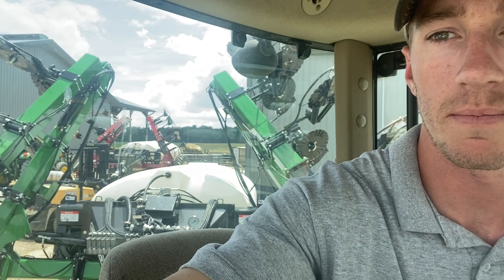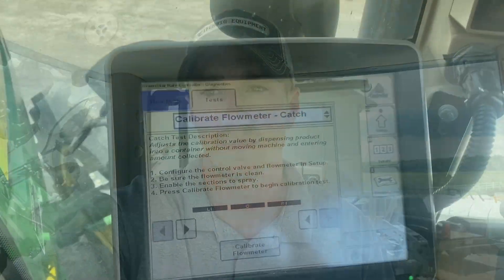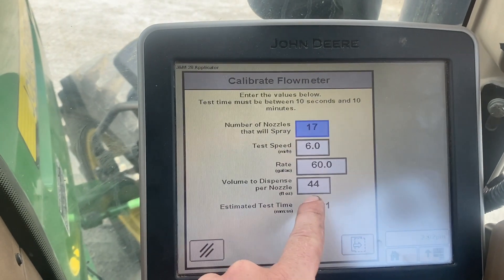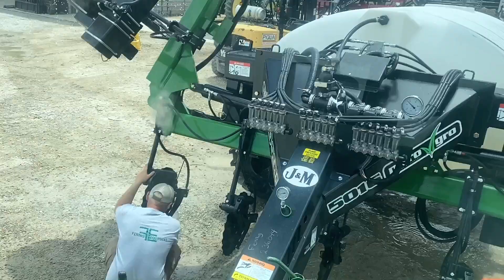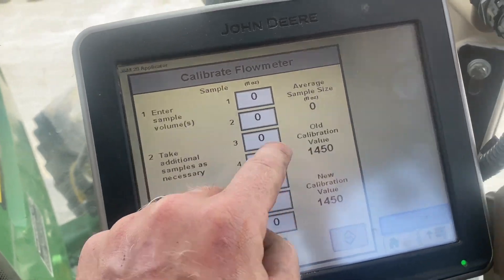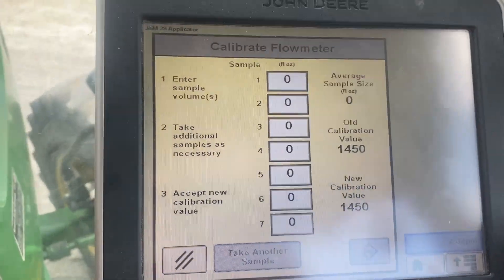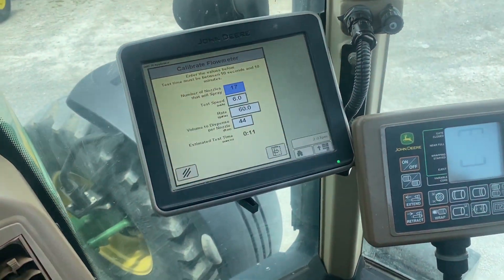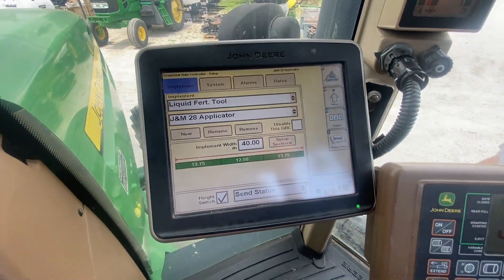Performing A catch Test Liquid Applicator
In this video we show you how to do a catch test prior to going to the field. This ensures accurate application and checks the flow meter